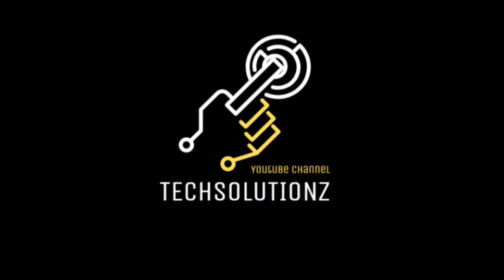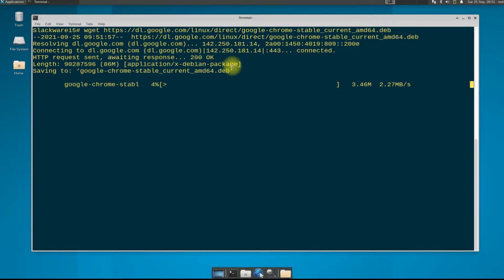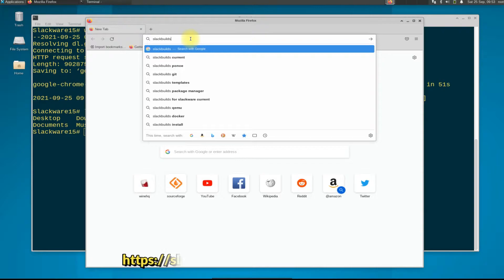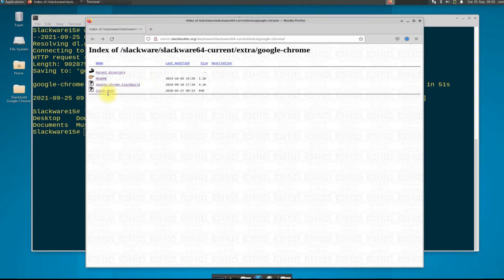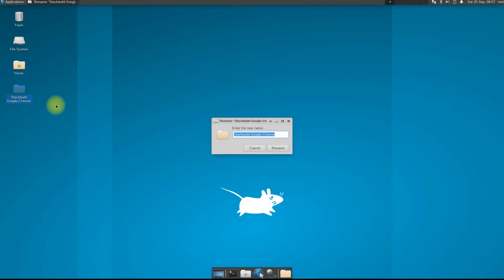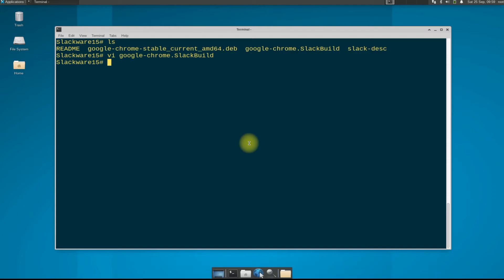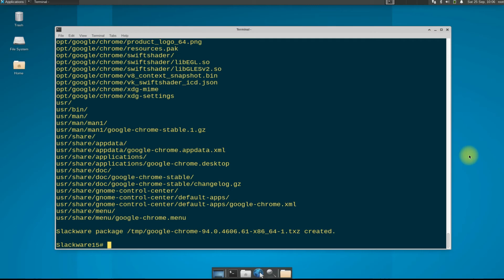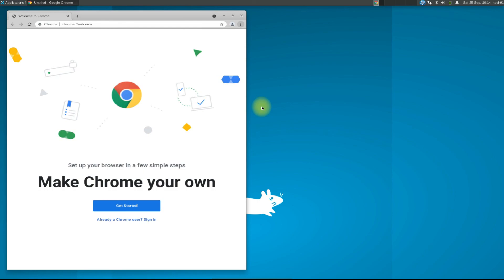How to Install Chrome Browser on Slackware 15.0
How to Install Chrome Browser on Slackware 15.0 | Chrome on Slackware 15.0 | Slackware 15.0 Chrome | Slackbuild | Google Chrome is not installed as a default application in Slackware but it is provided instead as an installation-ready application through a Slackbuild, created by Patrick Volkerding that is available in the extra folder of the Slackware folder tree. At the time of this writing, the Google Chrome Slackbuild is available in the extra directory of Slackware13.37, and 14.

Important Steps:
1. Downloading Google Chrome Debian Installer .Deb Package from Official Google Source
2. Copy the extra/google-chrome Slackbuild folder into a temporary location
3. Move or copy the downloaded .deb package (google-chrome-stable_current_i386.deb or google-chrome-stable_current_amd64.deb) package in the same folder (/tmp/google-chrome).
4. Make the Slackbuild executable
5.Run google-chrome.SlackBuild script as root
6.  Install the newly created package as root. It will be located in the /tmp directory

Works on:
1. Slackware-Current
2. Slackware 14.2 | Slackware 15